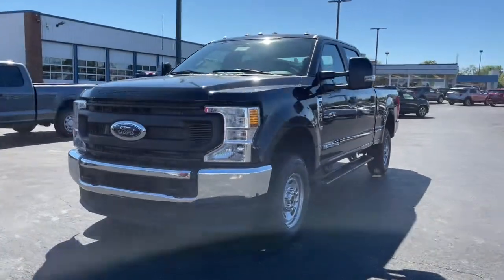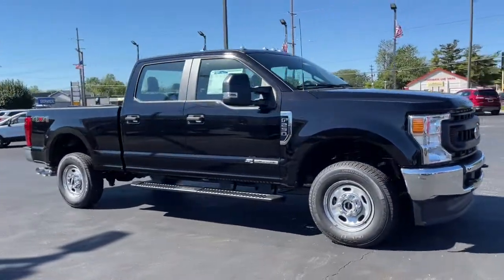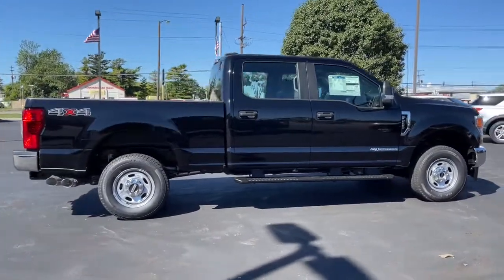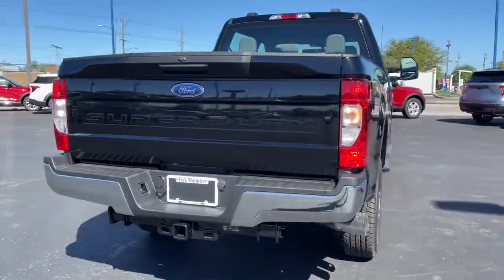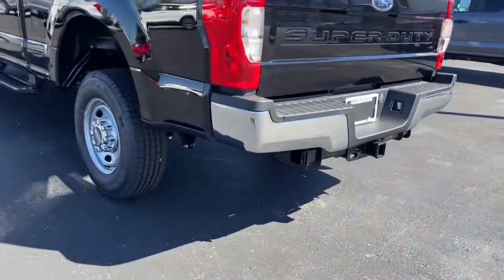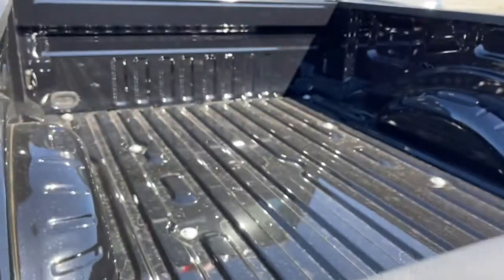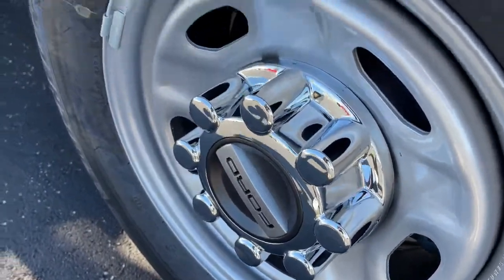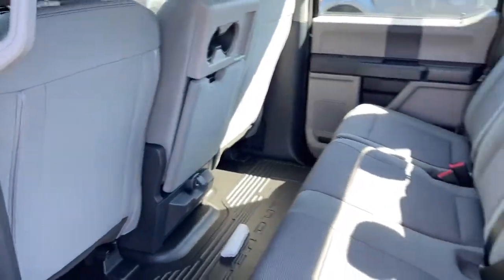2022 Ford Super Duty F-250 SRW Columbus, Reynoldsburg, Westerville, Dayton, Springfield, OH 25828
Agate Black Metallic New 2022 Ford Super Duty F-250 SRW available in Columbus, Ohio at Dick Masheter Ford. Servicing the Reynoldsburg, Westerville, Dayton, Springfield, OH area.
Used:
New:
2022 Ford Super Duty F-250 SRW XL - Stock#: 25828 - VIN#: 1FT7W2BT3NEC43358